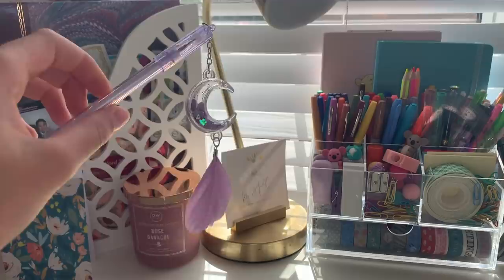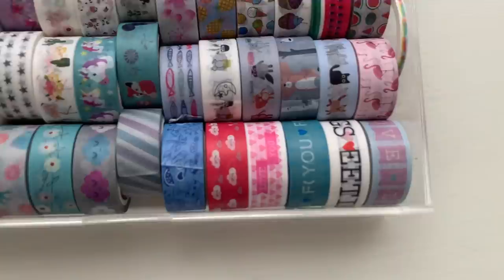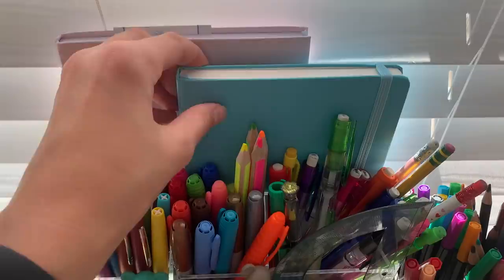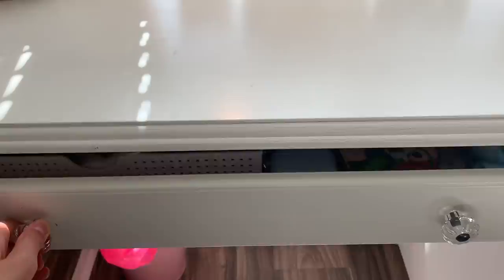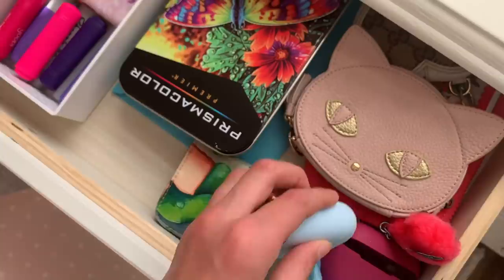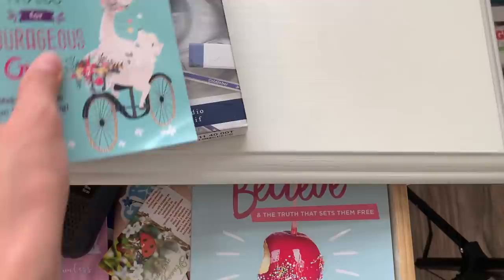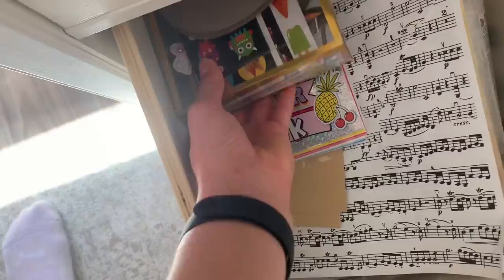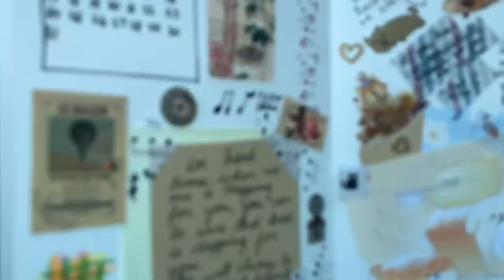WHAT'S IN MY DESK?? - How I Organize My Desk for School | Stationary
Hi everyone, in this video I show my desk and what's inside. You can see how I organize my stationary for school. Hope you like this video:) Love you ❤️